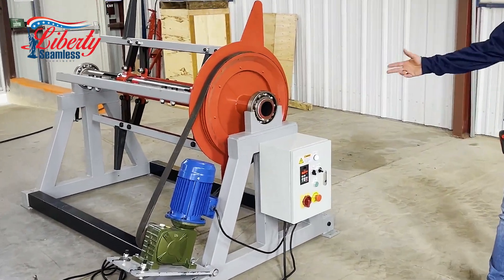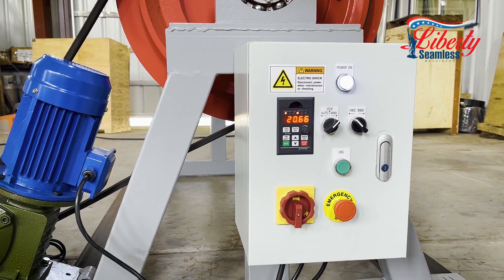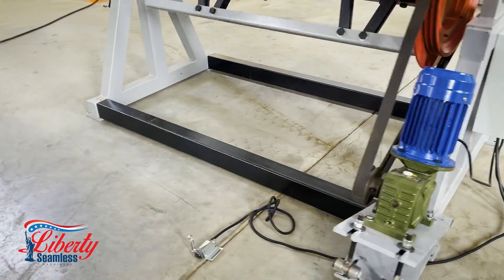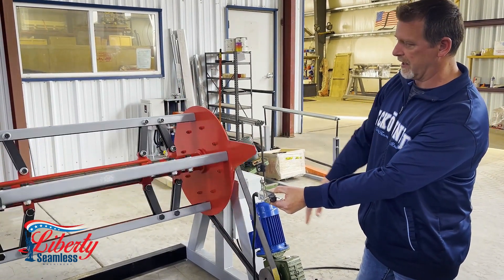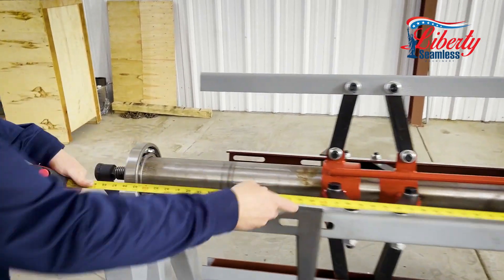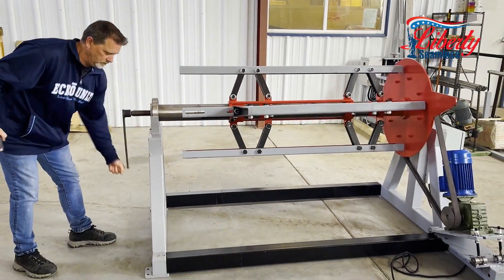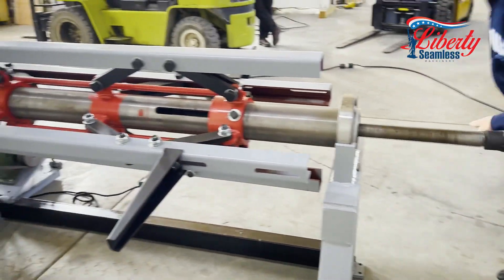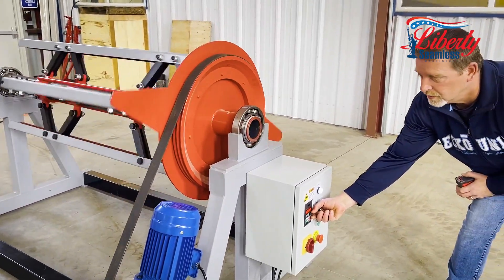Motorized Decoiler machine DC60M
Motorized sheet metal Decoiler machine DC60M with VFD controller, slow start / stop, speed adjustment, single or 3 phase power supply.

TECHNICAL PARAMETERS :

- range of inside coil diameter: 19-24 inches;

- maximum coil width: 60 inches  / 1.5 m / 5 feet

- motor power HP: 2HP

- Voltage: 220V 3Ph